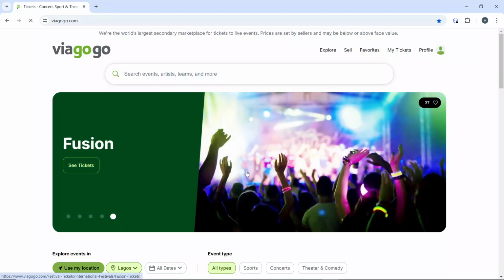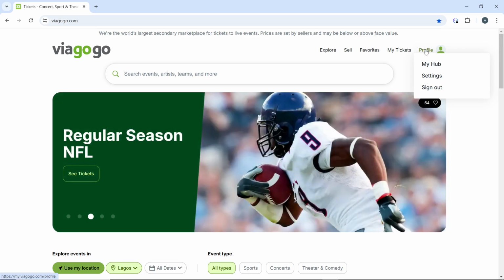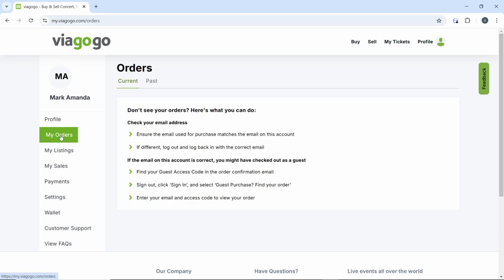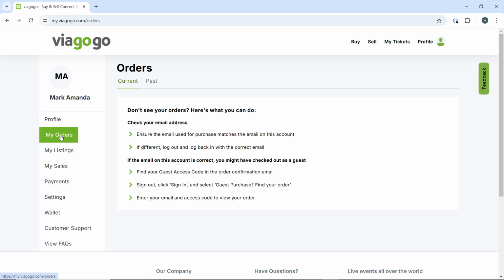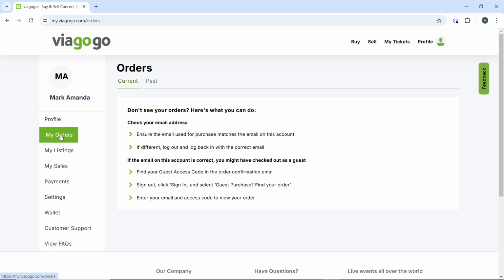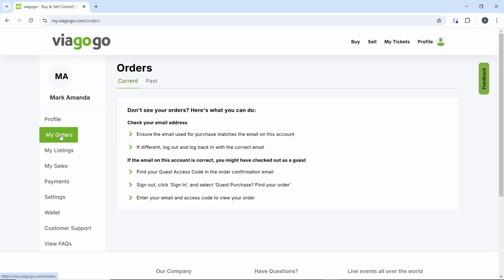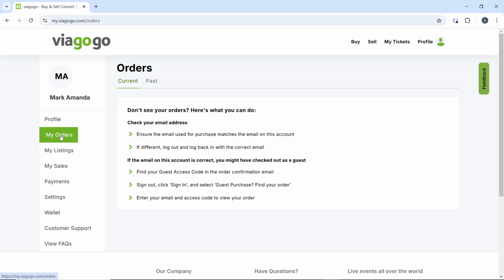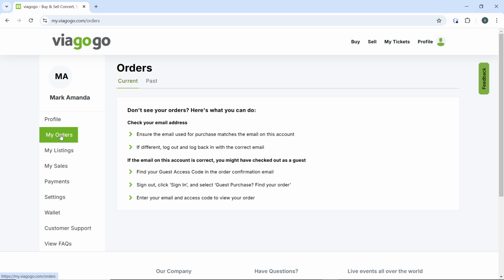How To Print Viagogo Tickets (Quick Tutorial)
In this video I will show you How To Print Viagogo Tickets. It would be good if you watch the video until the end so that you don't miss important steps.